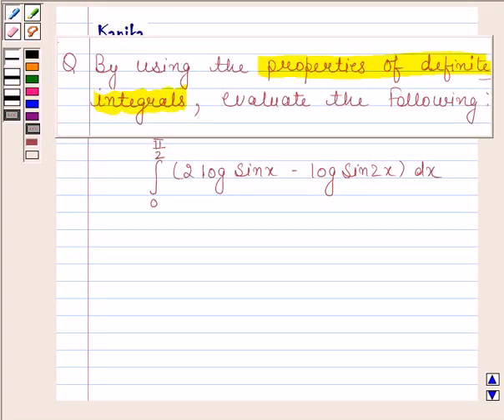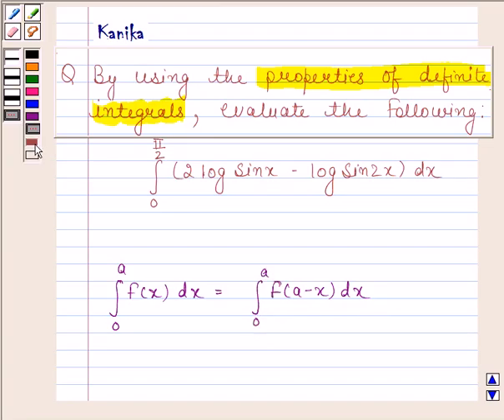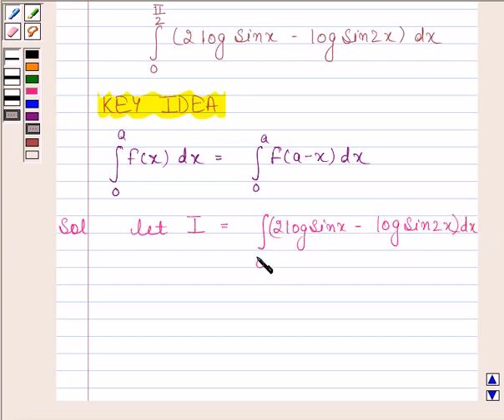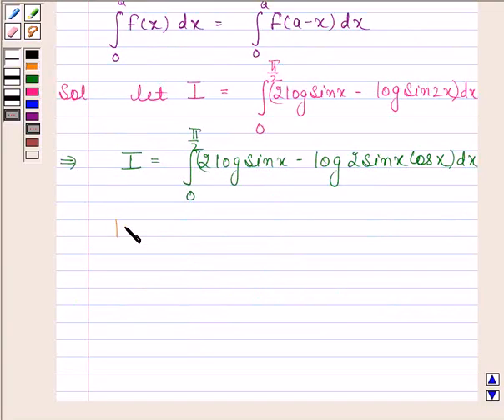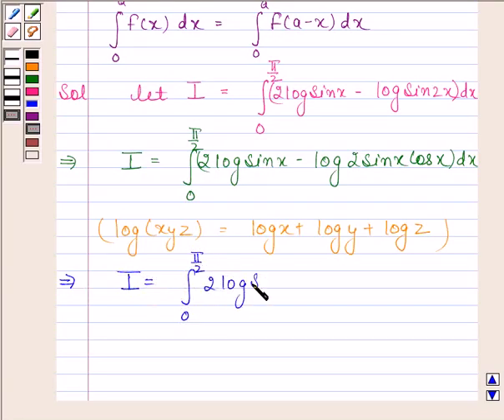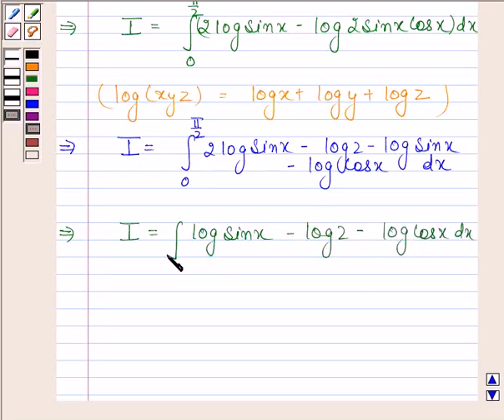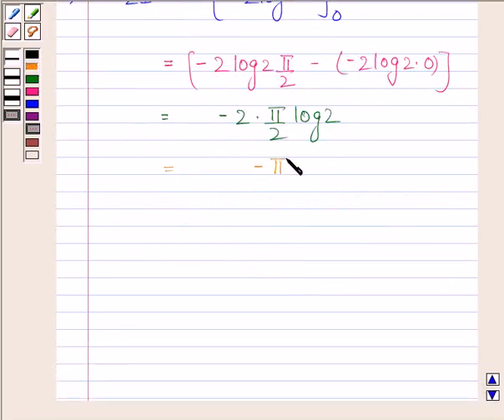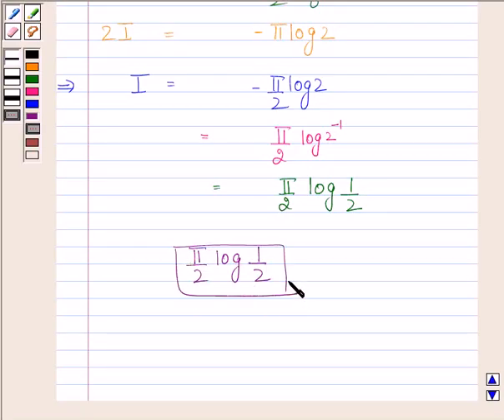Maths XII NCERT 2007 7 7 11 10